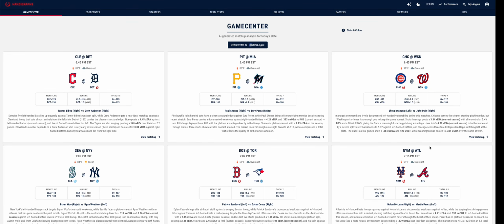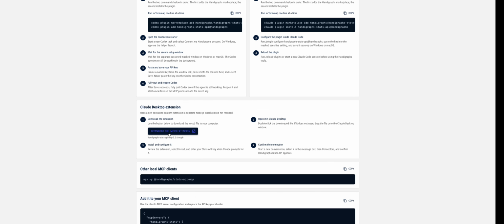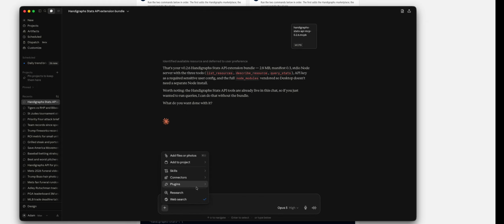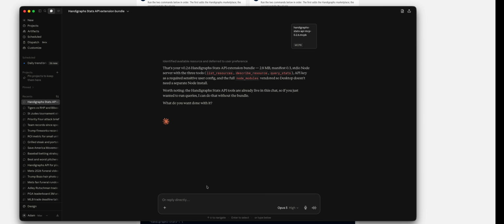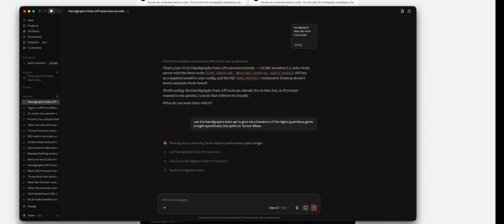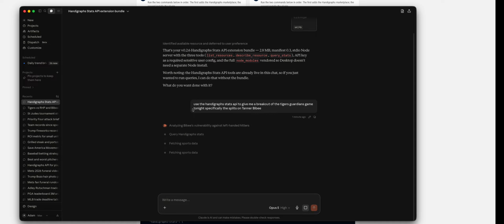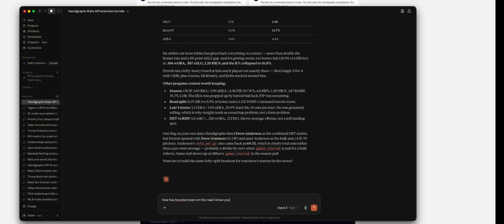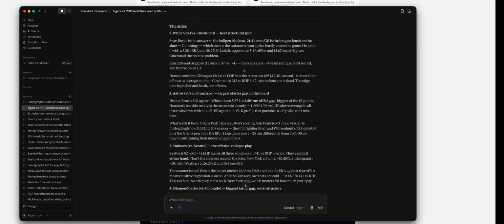Set up your AI Agent to Work with Handigraphs and Find a Bet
Adam walks through the process of setting up the Handigraphs MCP with your local coding agent and how you can use it to find your next bet.